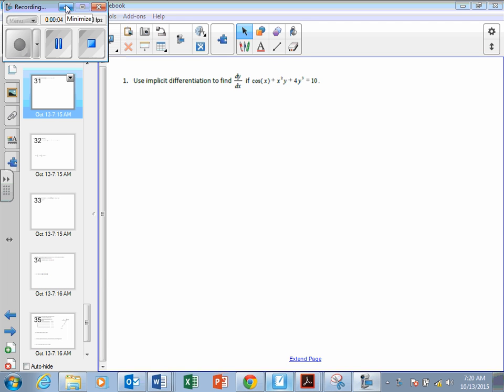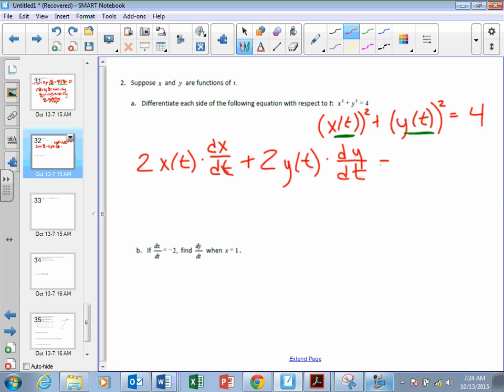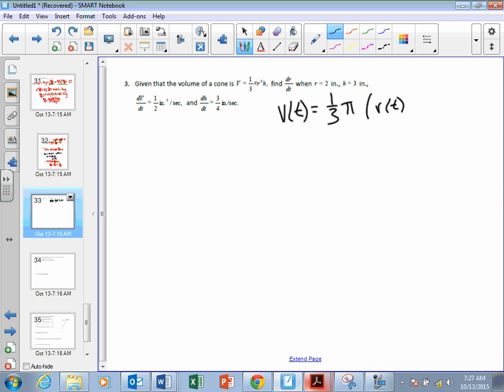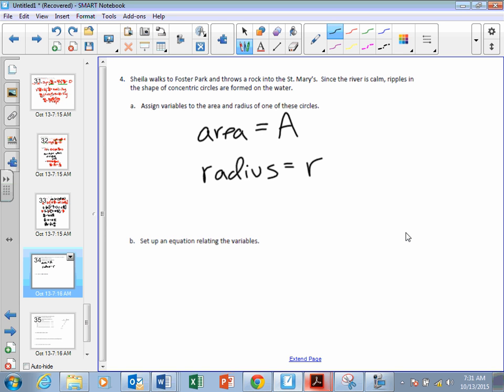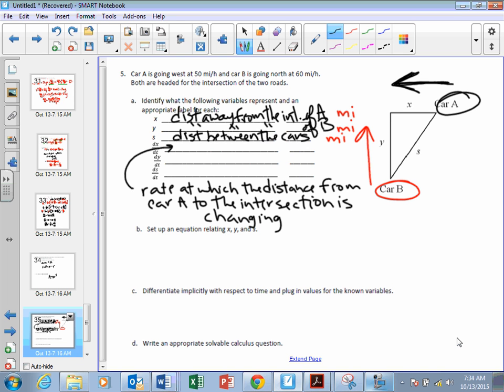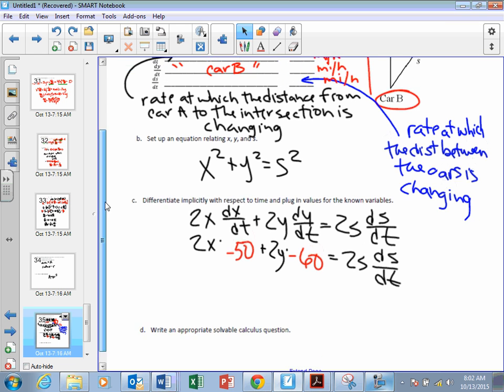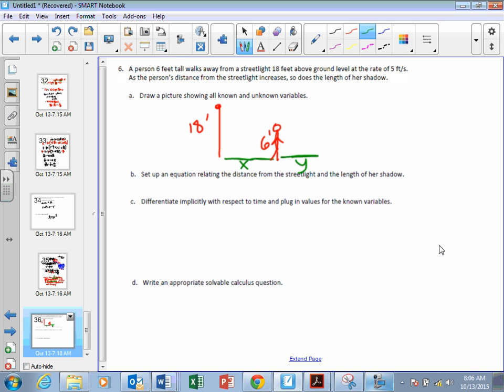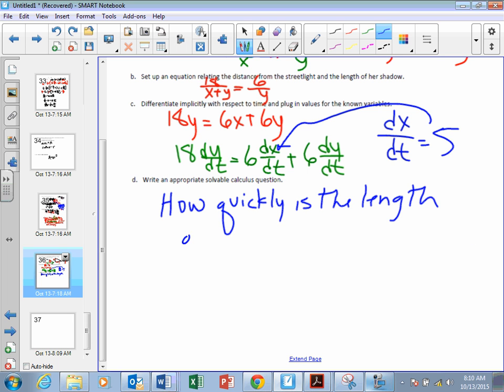Related Rates Notes